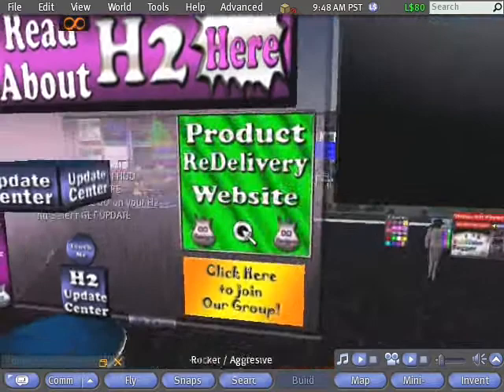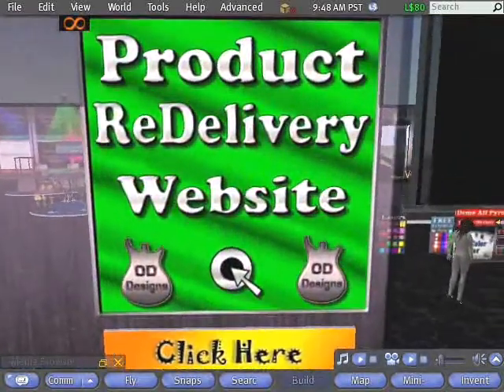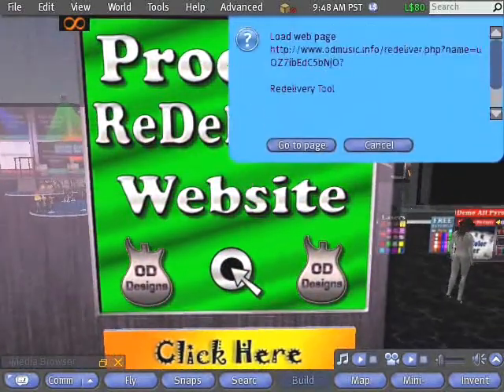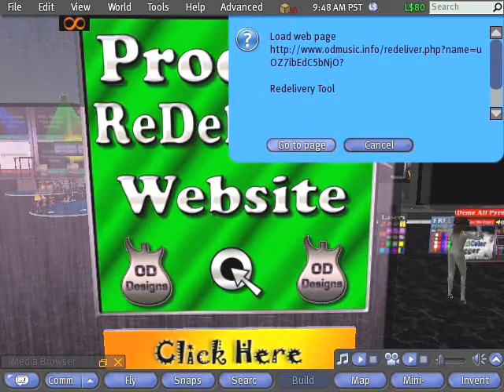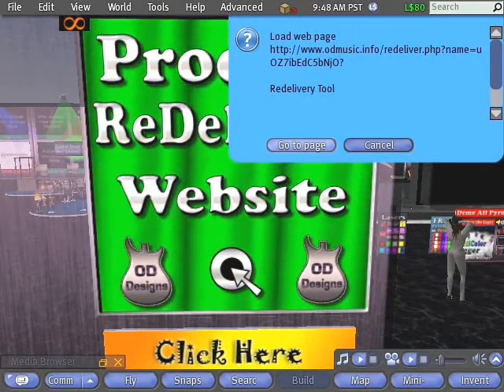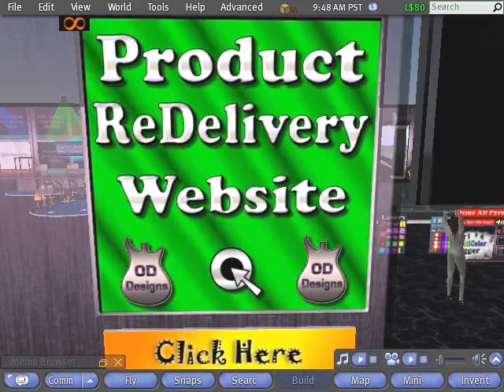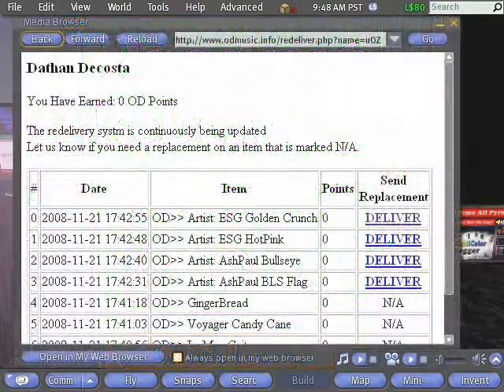Product Redelivery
Short tutorial on how to operate the product redelivery system in OD Designs, Second Life.